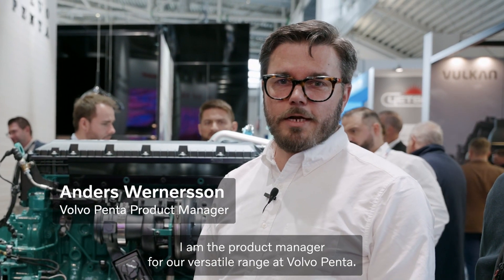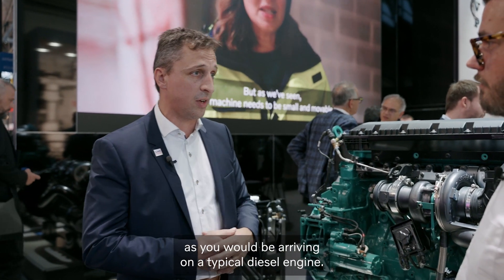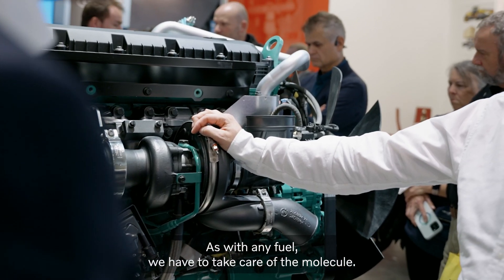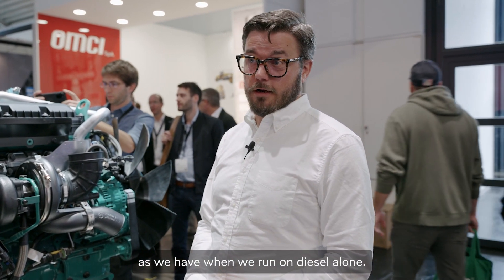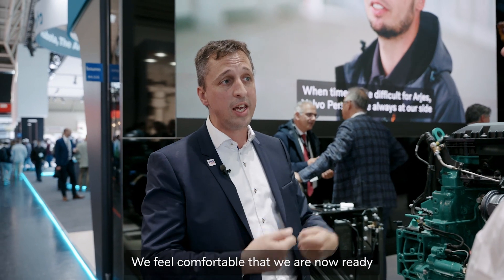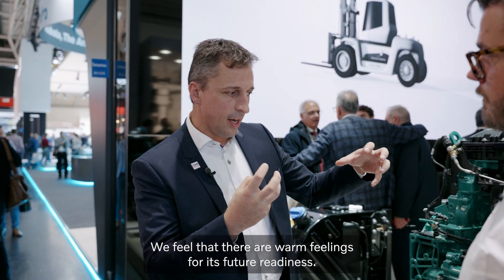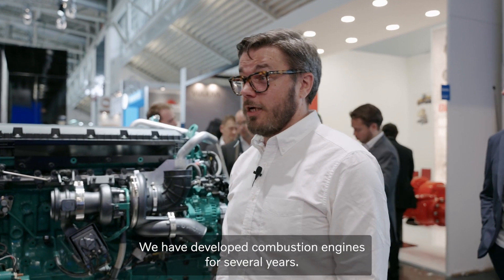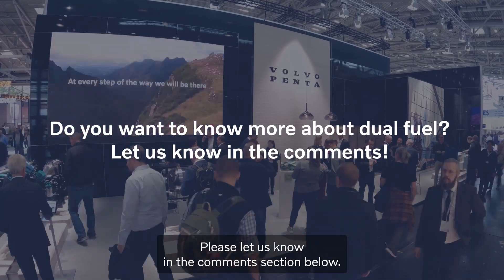Why choose a hydrogen dual fuel engine? | Volvo Penta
Volvo Penta and CMB.TECH joined forces to develop a cutting-edge hydrogen dual-fuel engine unveiled at Bauma 22. Hear from Anders Wernersson and Roy Campe as they explore dual fuel engines and how this versatile innovation delivers full performance while driving down emissions. Explore how Volvo Penta is powering the future of sustainable propulsion and our strategic partnership with CMB.TECH to develop and accelerate dual-fuel hydrogen-diesel engines for marine and industrial applications.

In this video, you’ll see how the collaboration builds on years of trials, how the dual-fuel technology works, and why it can reduce CO₂ emissions by up to 80% in certain settings.

From retrofitting existing engines to rolling out pilot projects, the film shows how Volvo Penta and CMB.TECH are not waiting for a perfect zero-emissions infrastructure, but offering a practical, future-proof solution today.
Whether for port tractors, power-generation sets or vessel propulsion, learn how dual-fuel hydrogen technology is emerging and combining reliability of combustion engines with the environmental benefits of hydrogen fuel.

”The beauty of the dual fuel setup is that we will actually achieve the same performance figures that we have on the regular diesel engine.”
– Anders Wernersson, Product Manager of the versatile range at Volvo Penta.

”Breakthrough technology – I think we have some exciting projects ahead of us!”
– Roy Campe, Chief Technology Officer at CMB.TECH.

0:00 Benefits of dual fuel
0:52 Applications
1:56 Is hydrogen safe?
2:35 Hydrogen engine Performance
4:09 A breakthrough technology